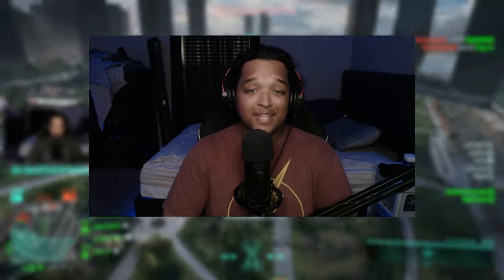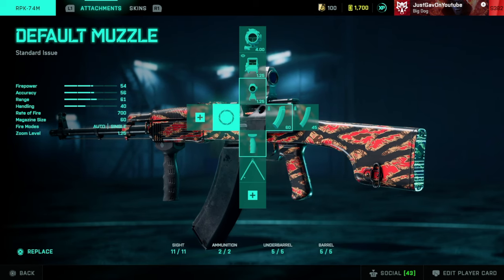The RPK-74M Is A GLORIFIED Assault Rifle In Battlefield 2042